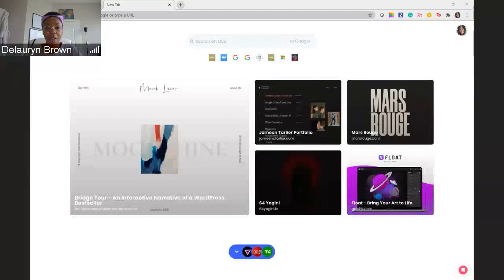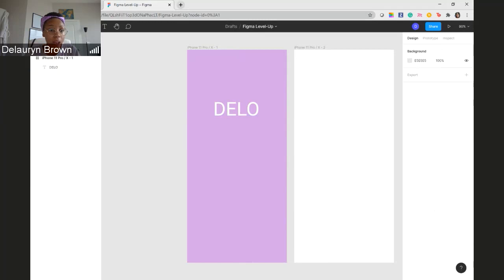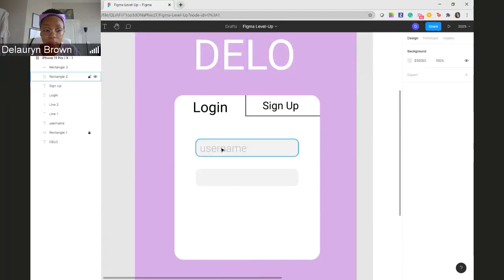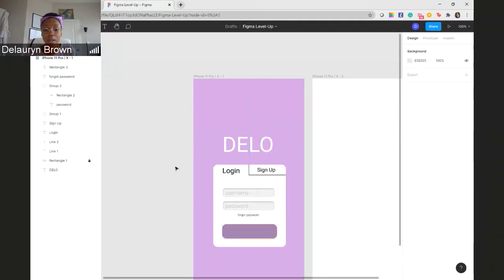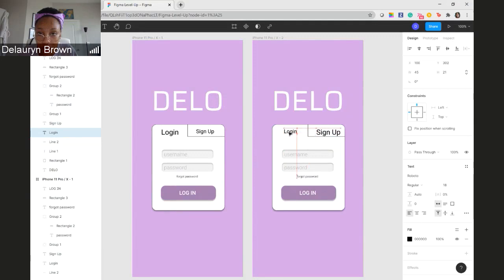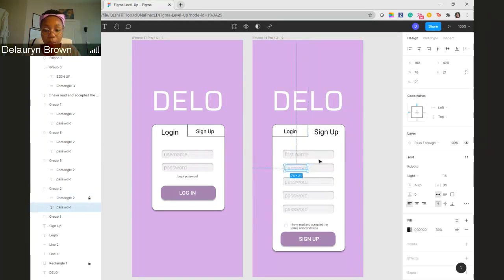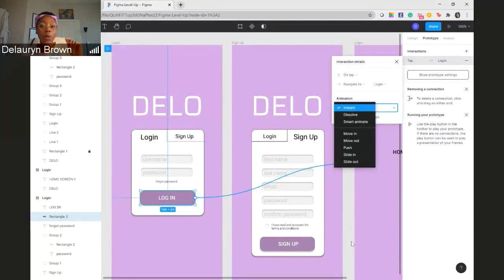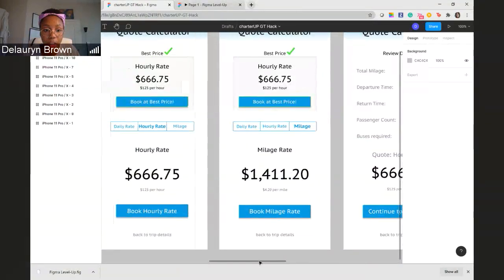Figma Basics Level Up Workshop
Presented by Georgia Tech Computational Media Ambassadors